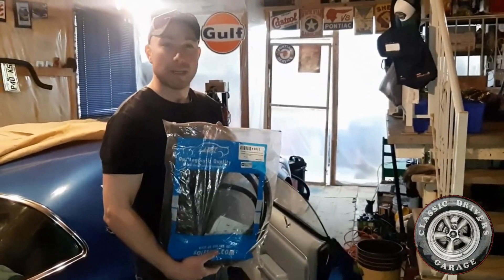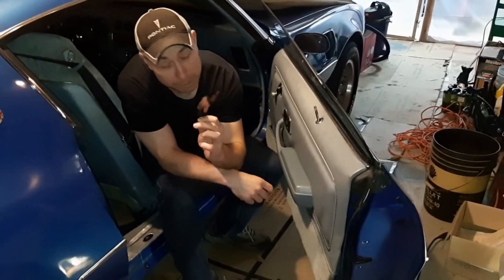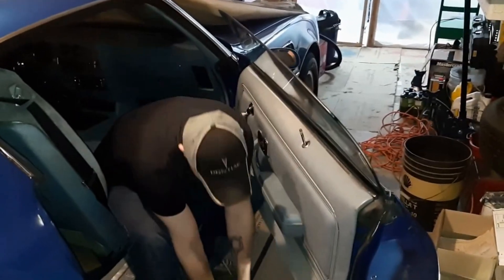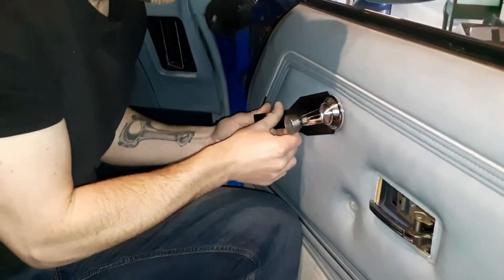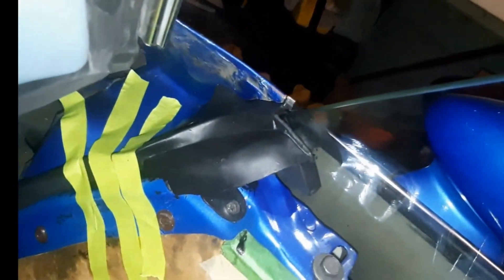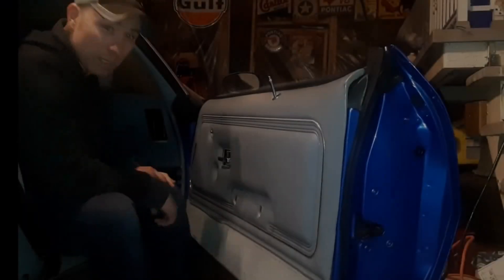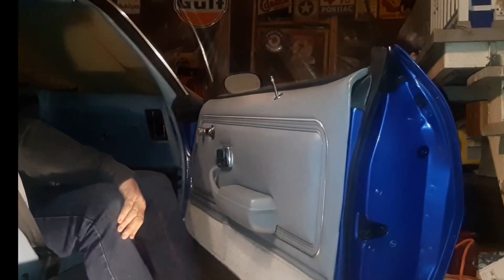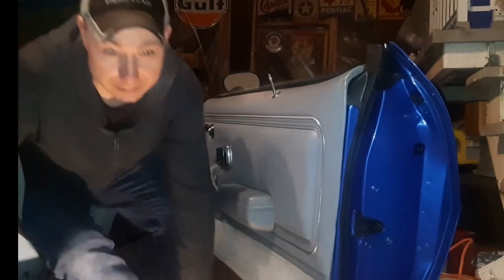Trans Am weatherstripping removal and installation EP.2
watch as I install door weather stripping on my 1978 Pontiac Trans-Am